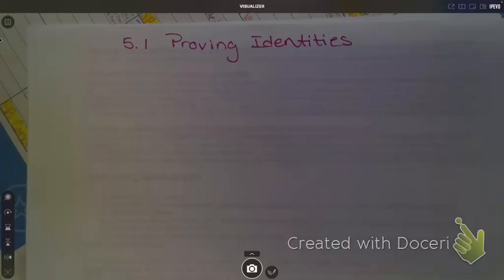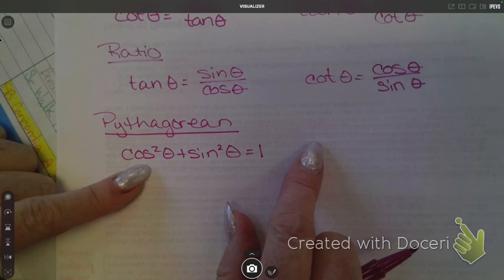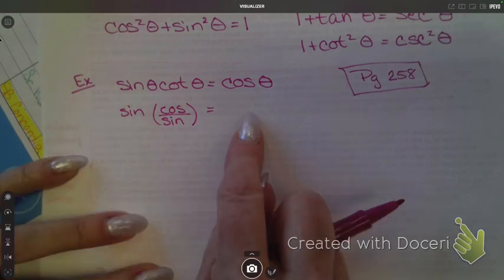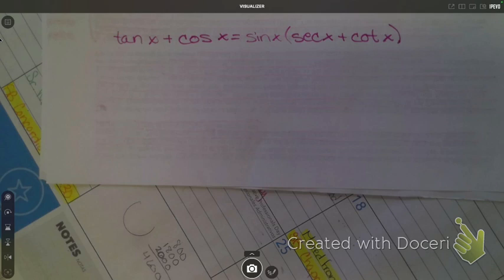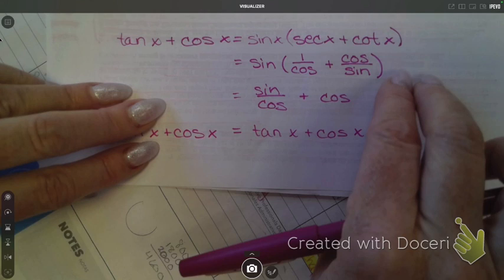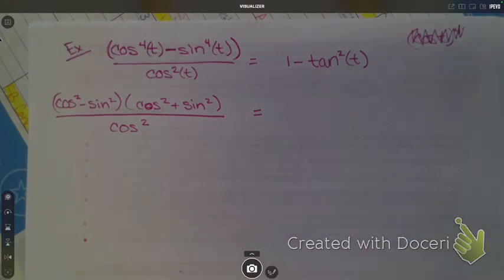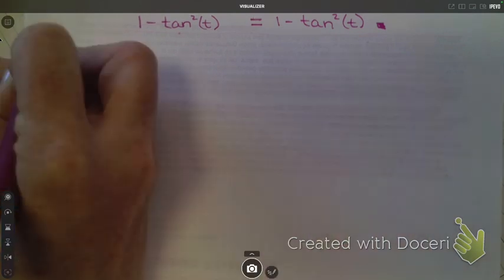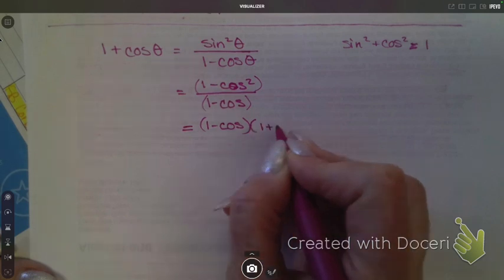Trig 5.1 (4/29/2024)